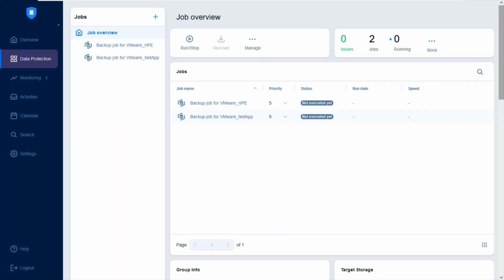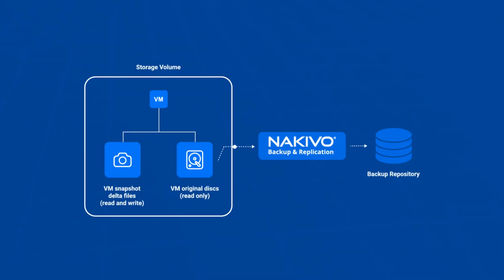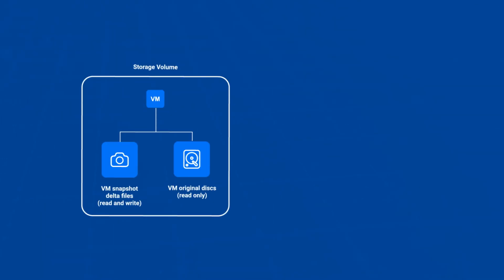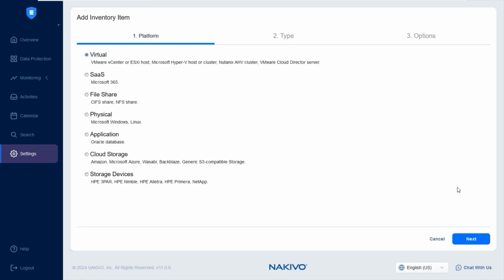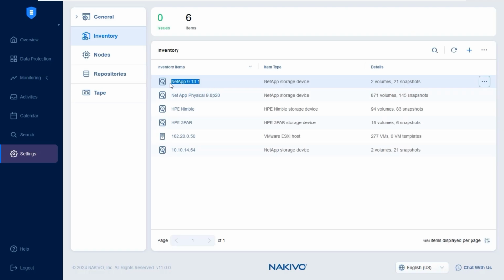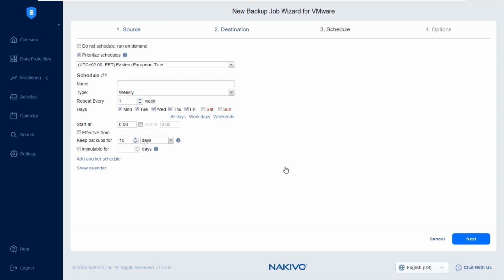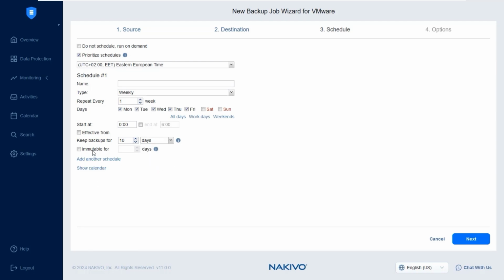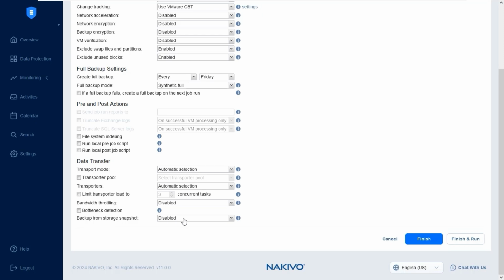How to Create VMware VM Backups from NetApp Storage Snapshots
Watch the tutorial to explore how to create VMware VM backups from NetApp storage snapshots. Backing up your virtual machines directly from storage snapshots allows you to reduce the impact of data protection workloads on production and create more frequent recovery points.